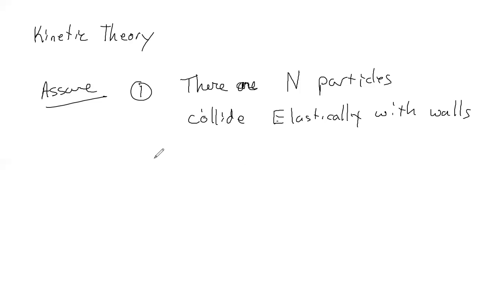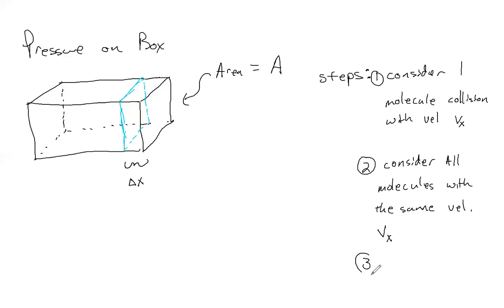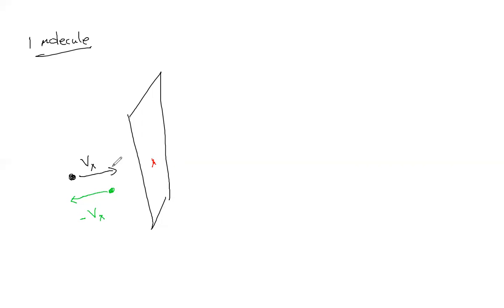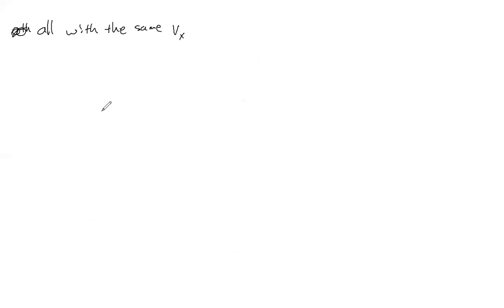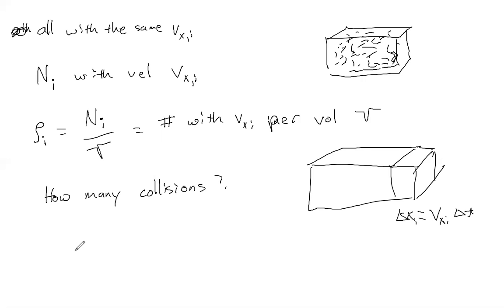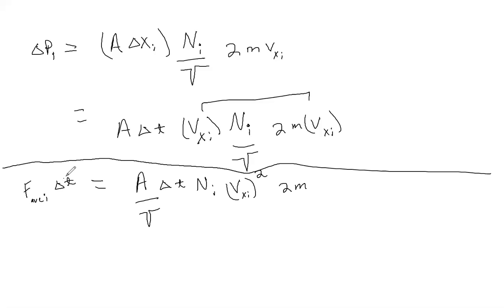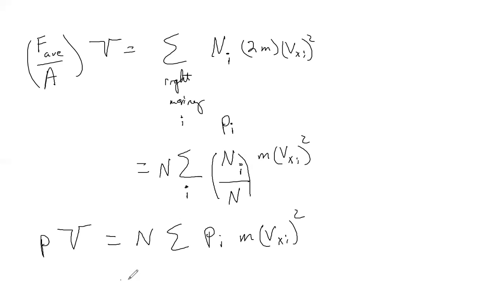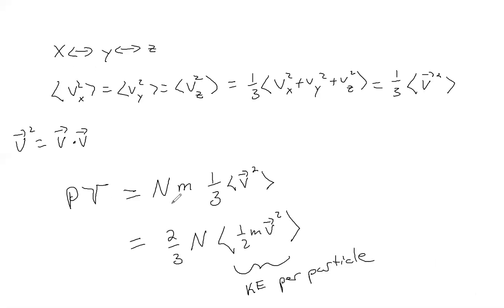Kinetic Theory for Ideal Gas